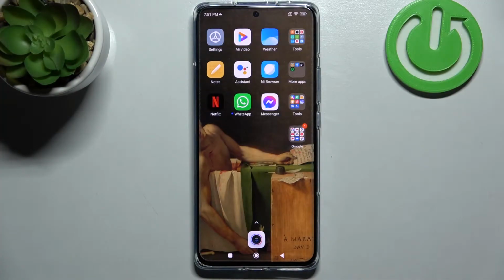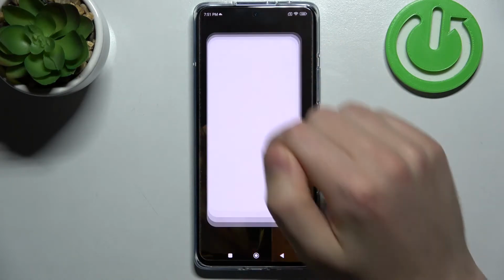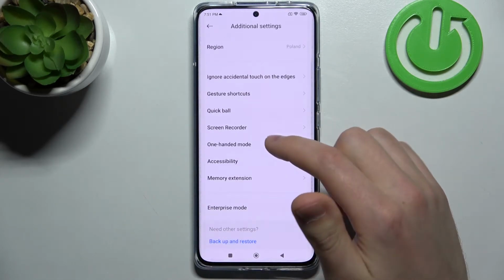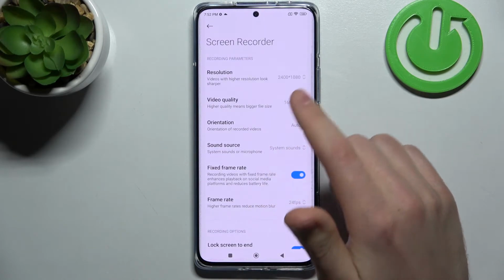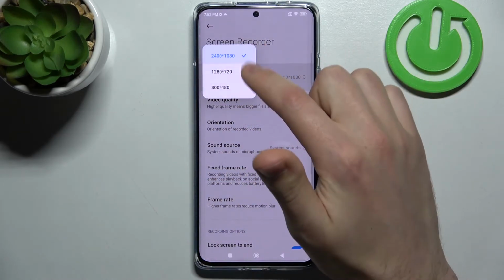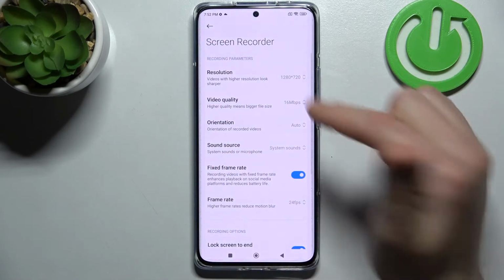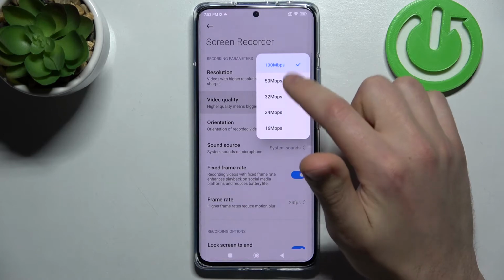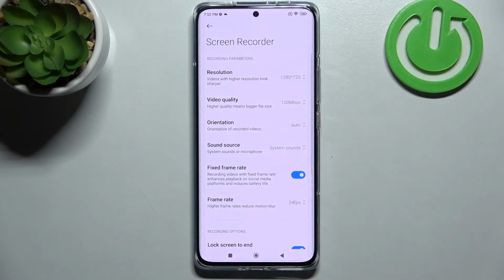Xiaomi 12 Pro - How To Change Screen Recorder Quality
If you want to improve Screen recording quality on Xiaomi 12 Pro, this video might be essential. Simply follow our step-by-step video tutorial and learn how to record screen on Xiaomi 12 Pro. If you found this video helpfull, but still want more anwsers to problems for Xiaomi 12 Pro, be sure to follow our HardeReset.Info Youtube channel by subscribing and leaving feedback like : Comments and thumbs up for our videos. Cheers!

How to change quality for screen recording on Xiaomi 12 Pro ?
How to improve screen recording quality on Xiaomi 12 Pro ?
How to improve screen recording on Xiaomi 12 Pro ?
How to manage screen recording quality ?
How to increase screen recording quality Xiaomi 12 Pro ?